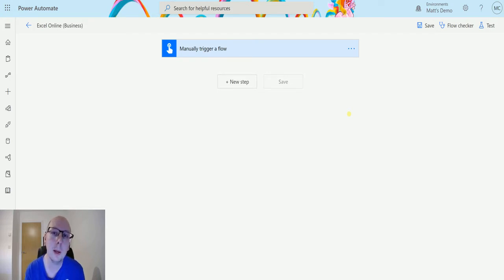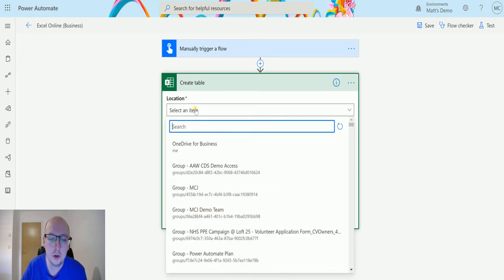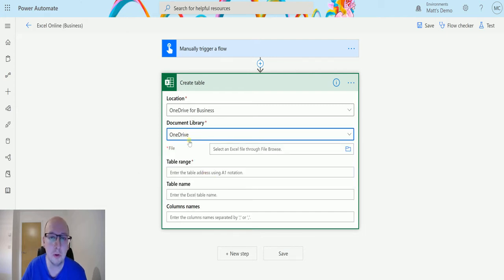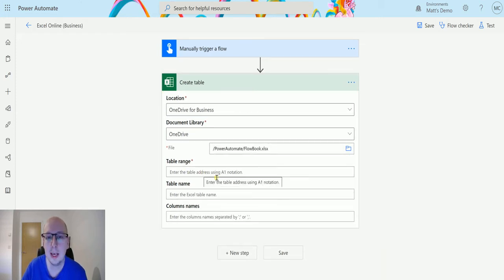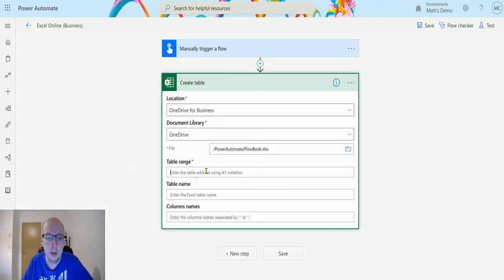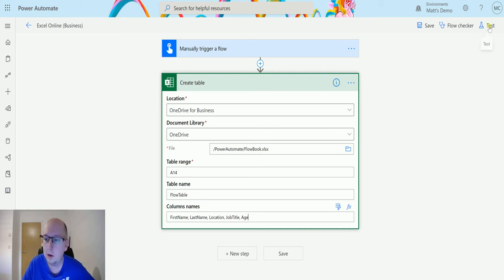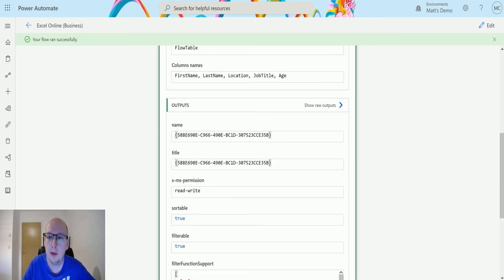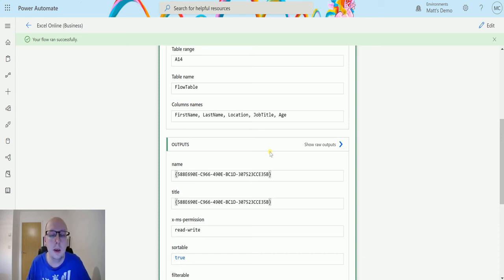Excel Online (Business) Actions: Create Table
In this video, I go through the Excel Online (Business) Action - Create Table. Power Automate is a powerful automation and integration tool with over 300+ data connectors.